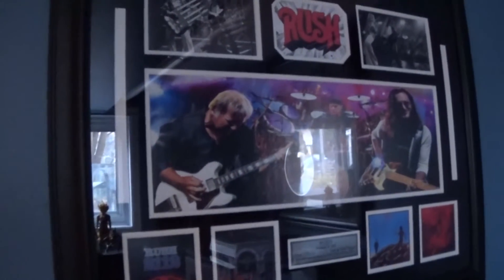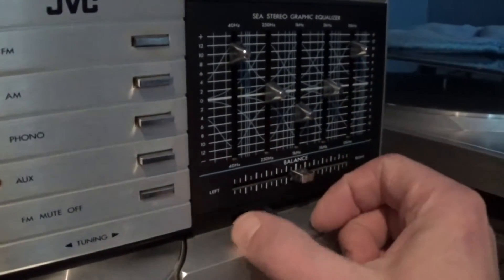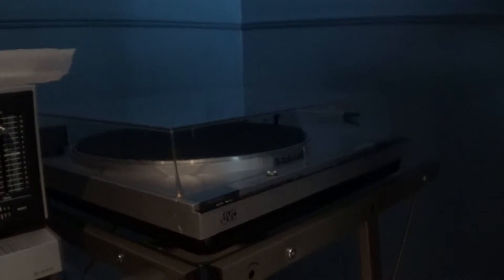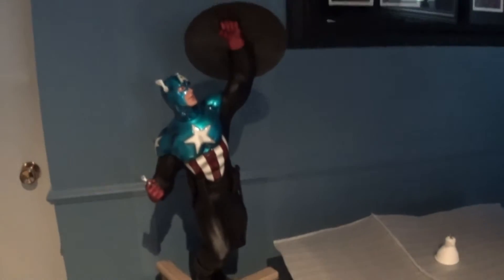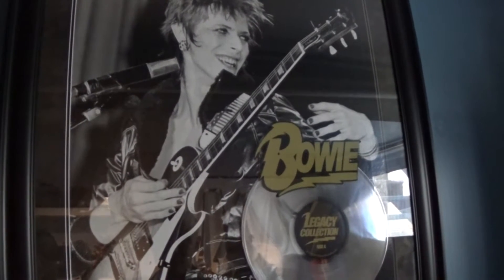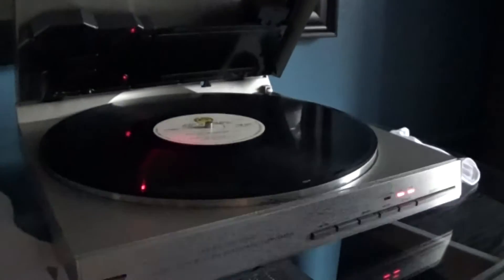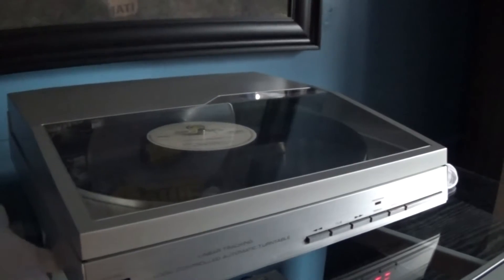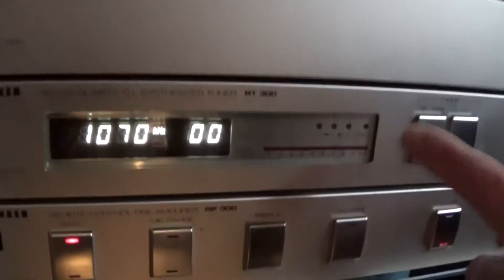My freinds room tour 2017: Killer stereo/record setup part 1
Part 1 of my friends room tour for early 2017 this part features his killer stereo setup and a cool Bucky Barns statue! part 2 coming soon.